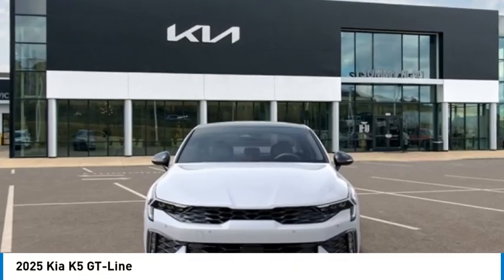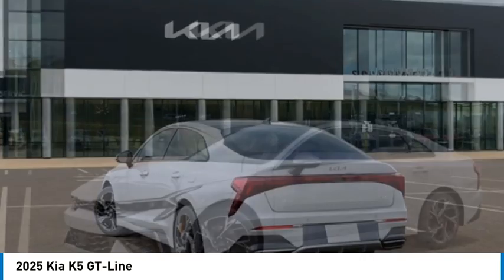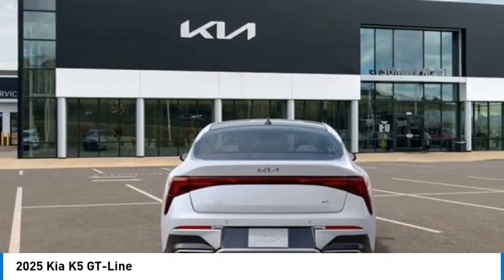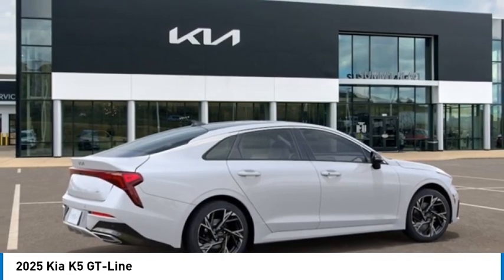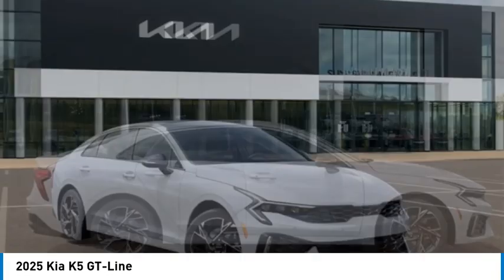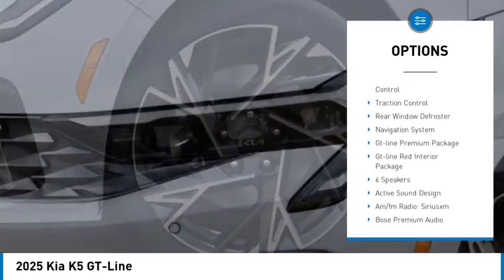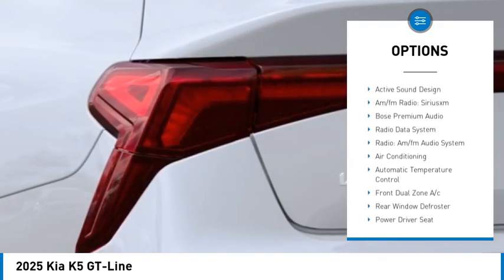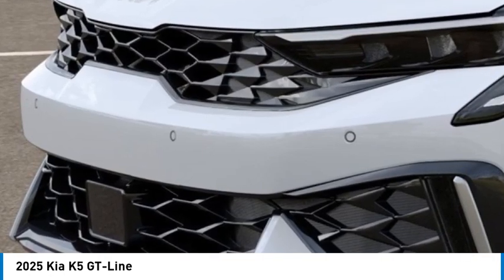2025 Kia K5 525005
2025 Kia K5 GT-Line